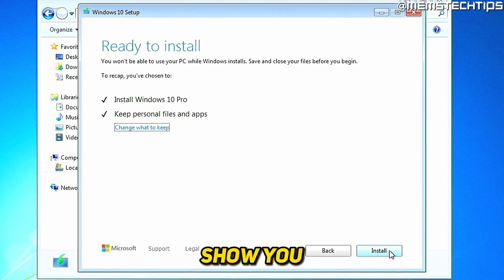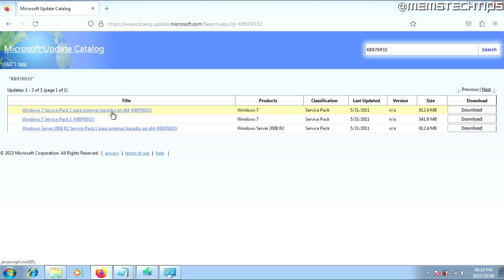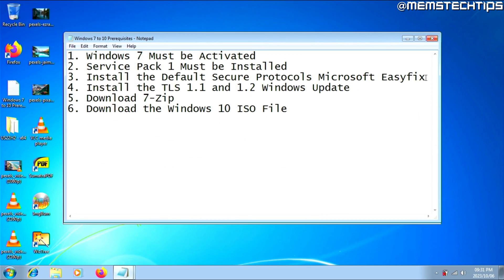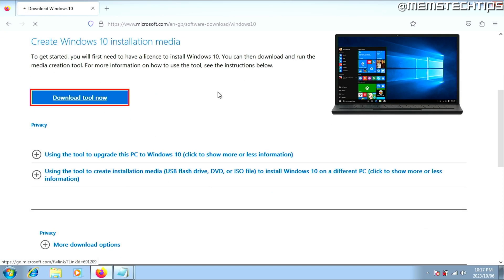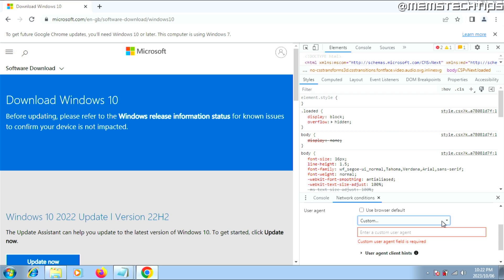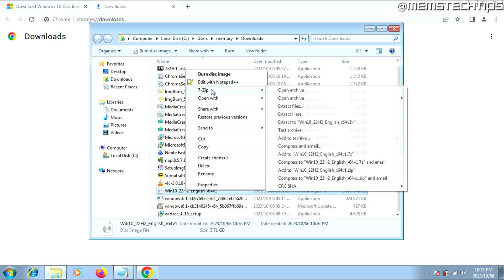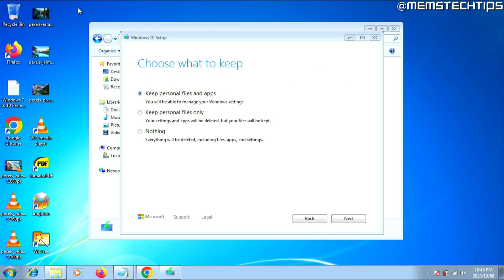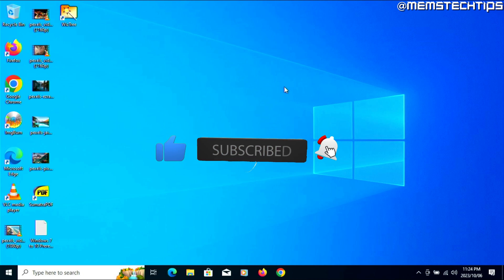How to Upgrade Windows 7 to Windows 10 Without Losing Data or Using the Media Creation Tool!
In this tutorial video, I'll show you how to upgrade from Windows 7 to Windows 10 without losing data or using the media creation tool! If you've been wondering how to upgrade from Windows 7 to Windows 10 without losing your personal files and apps OR you've been trying to update to Windows 10 but you get the media creation tool error 0x80072F8F – 0x20000 on Windows 7, this video is for you as I'll take you through the entire upgrade process step-by-step.

⏱ CHAPTERS:
00:00 How to Upgrade from Windows 7 to Windows 10
00:18 IMPORTANT DISCLAIMER
00:47 Windows 7 to 10 Upgrade Prerequisite #1 - Windows Activation
01:21 Windows 7 to 10 Upgrade Prerequisite #2 - Service Pack 1
03:53 Windows 7 to 10 Upgrade Prerequisite #3 - Microsoft EasyFix 51044
04:27 Windows 7 to 10 Upgrade Prerequisite #4 - Install TLS 1.1 and 1.2 Update
05:18 Windows 7 to 10 Upgrade Prerequisite #5 - Install 7-Zip
05:37 Discussing Media Creation Tool Error 0x80072F8F – 0x20000 on Windows 7
06:28 Download the Windows 10 ISO File Without the Media Creation Tool
09:39 Extract Windows 10 ISO Files with 7-Zip
10:15 How to Upgrade from Windows 7 to Windows 10 Without Media Creation Tool
12:31 What to do After Upgrading to Windows 10 from Windows 7